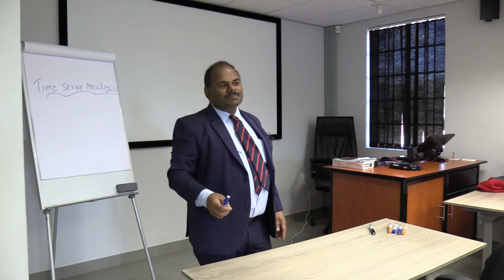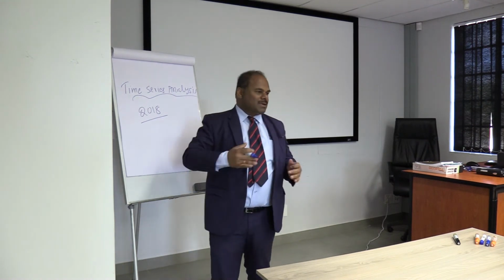Prof Ravinder Rena Research Methodology Workshop May 2018 Part- 1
Prof Ravinder Rena facilitating a MBA Research Methodology Workshop 27-28 May 2018, Part- 1